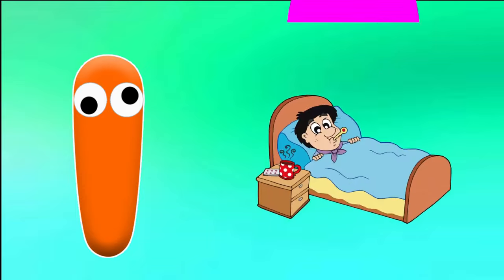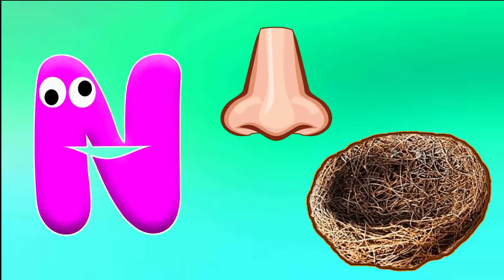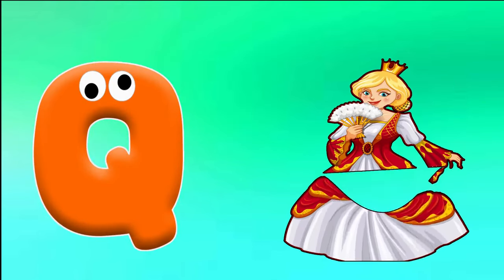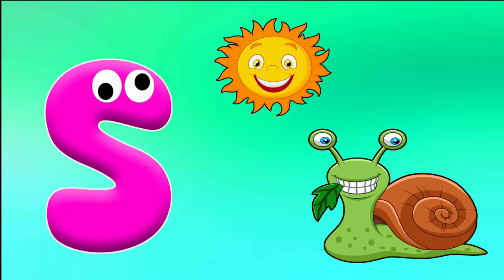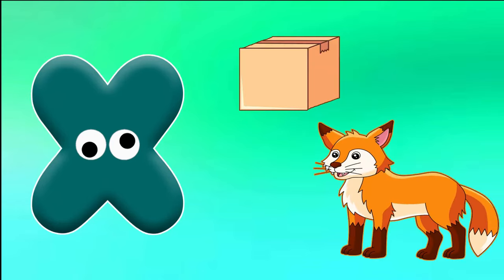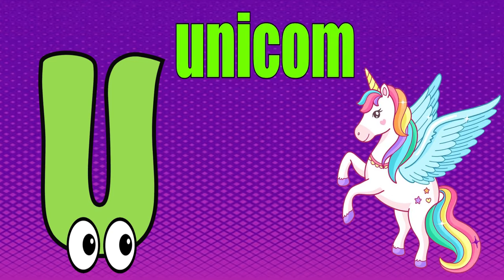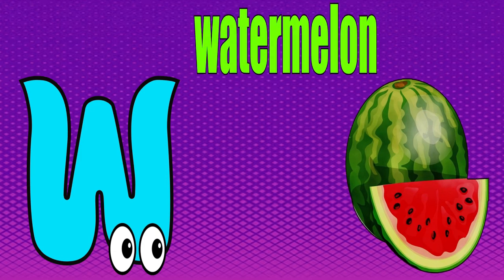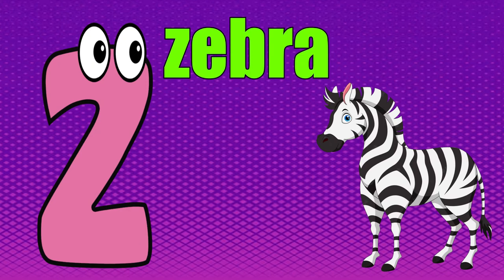ABC And 123 Learning For 2 Year Olds | ABC Song | Numbers | Bairn Learning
abc song
alphabet song
phonics song
abc phonics
phonics sounds
alphabet
abc